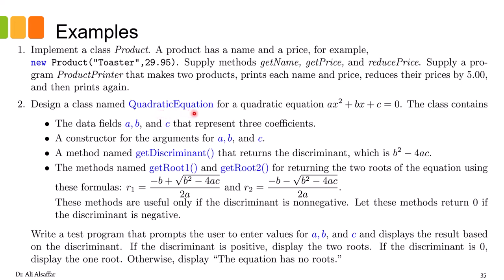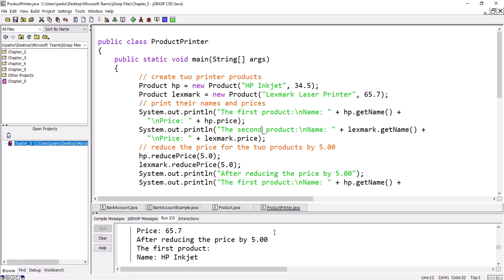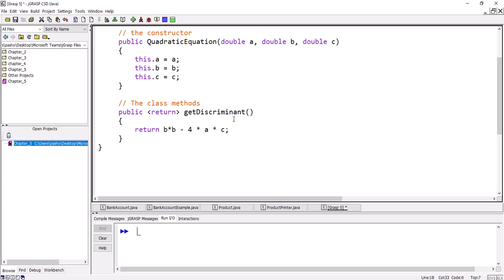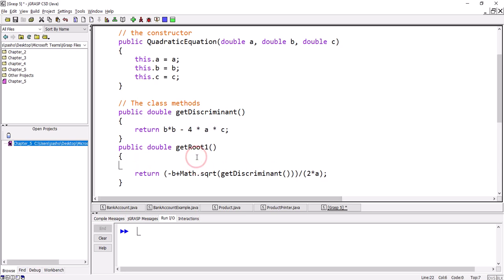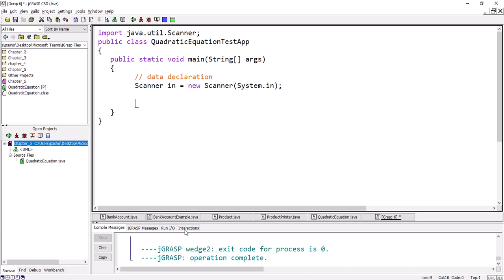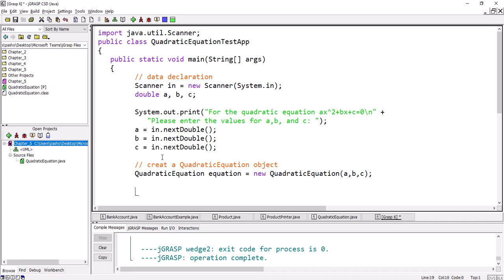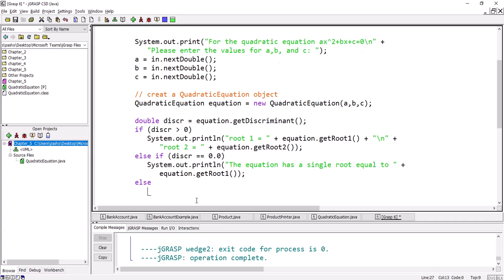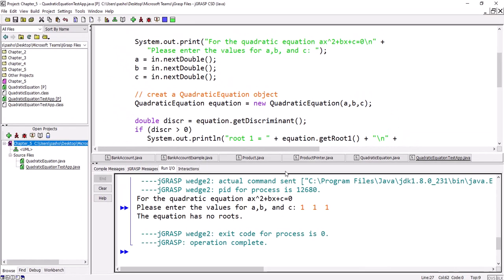Lecture 65 - Chapter 6 - Classes Practical Example 2 Quadratic Equation - ITCS113